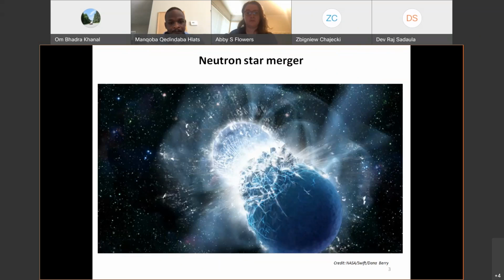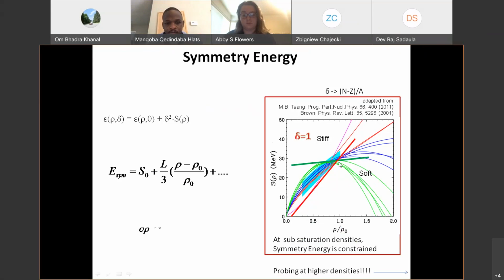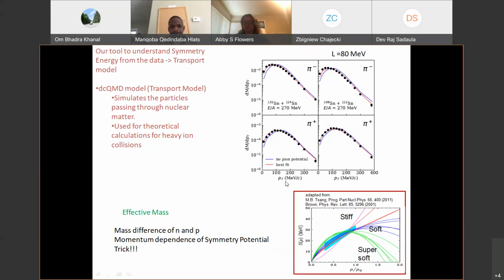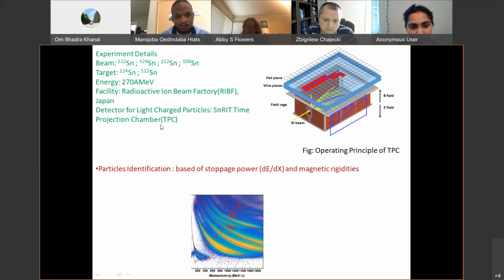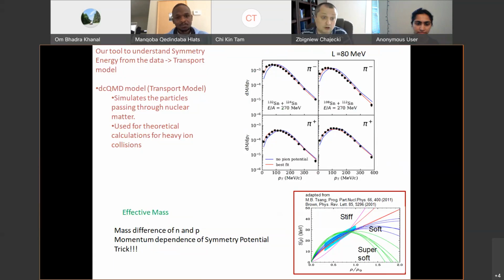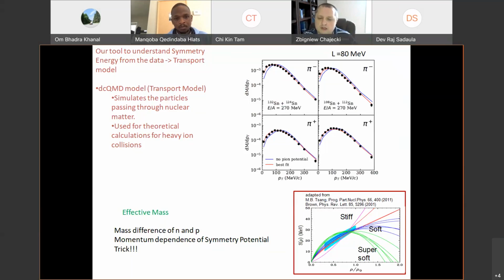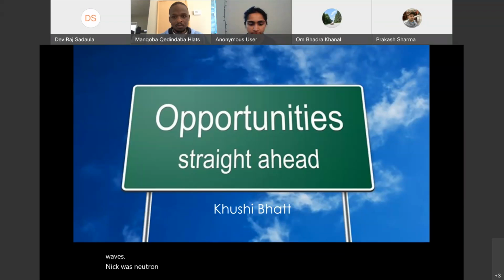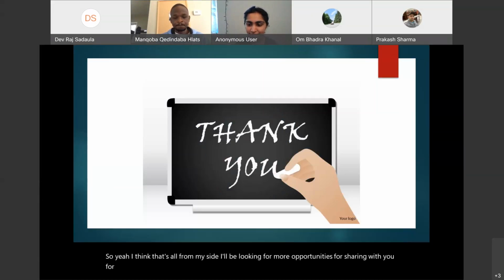006 - Probing the Symmetry Energy with the Spectral Pion Ratio | Om Khanal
Date: May 24, 2021, Monday 4-5 p.m
Presenter: Om Khanal
Paper: Probing the Symmetry Energy with the Spectral Pion Ratio
Authors: J. Estee et al.
Discussion Moderator: Dr. Zbigniew Chajecki
Student Opportunities: Manqoba Hlatshwayo
Book Prize Winner: Prakash Sharma